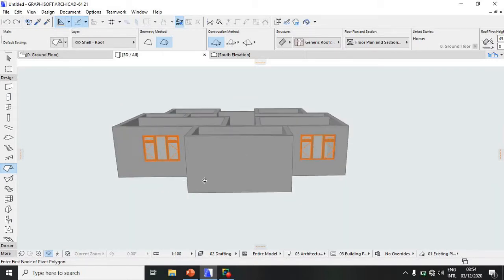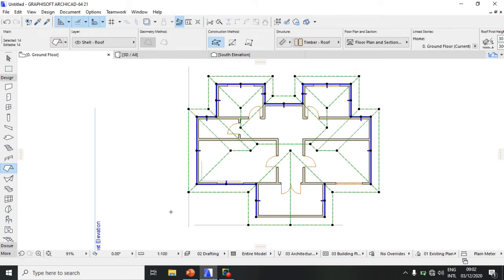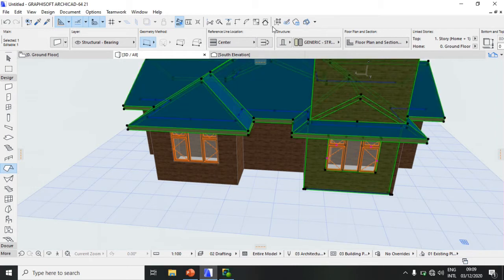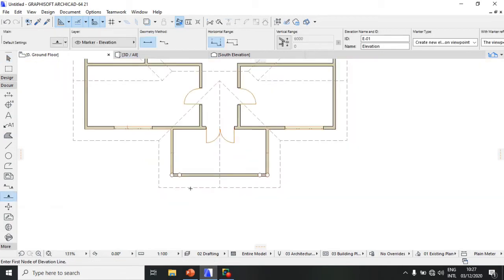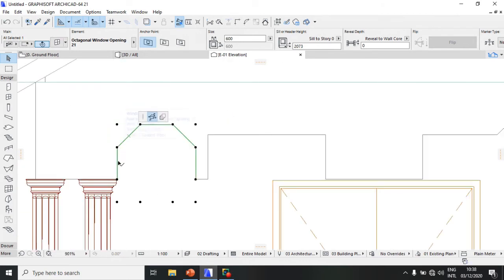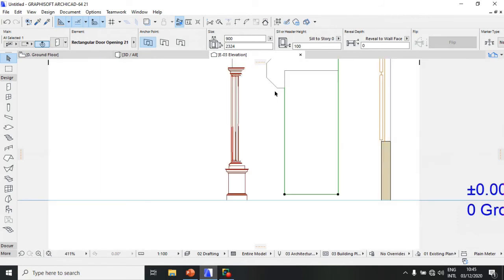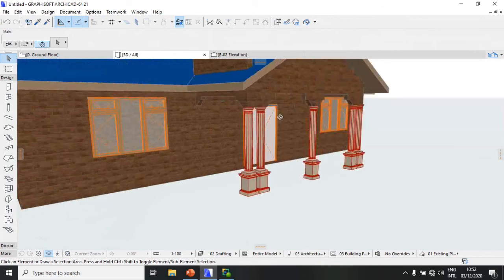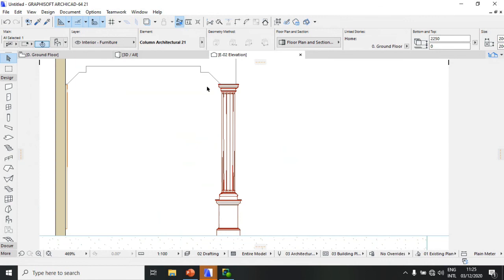How to design a roof in ARCHICAD | step by step tutorial tutorial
Archicad tutorial | How modern roofing design is done from the scratch

-TIMESTAMPS-
0:57 - Adding roof
3:18 - Making changes on roof design
16:02 - Designing entrance
20:54 - Using elevation tool to finalize on entrance part
44:17 - Using slab tool
49:00 - Thank you for watching